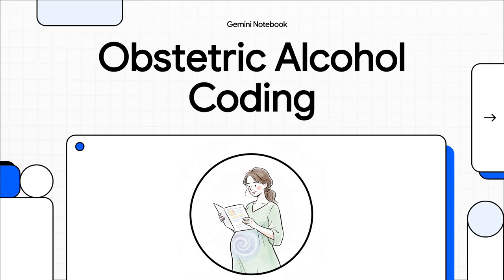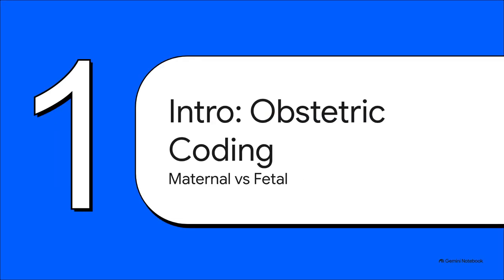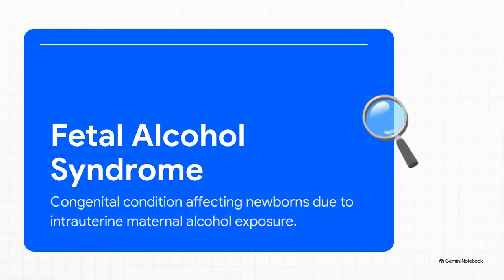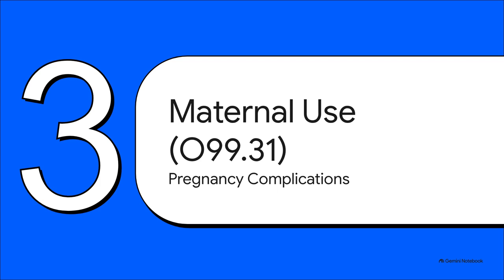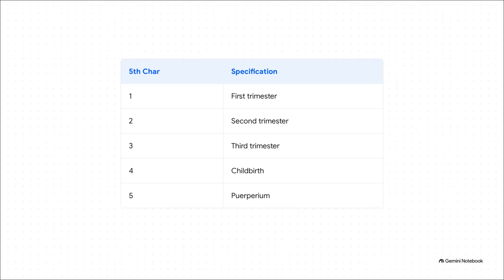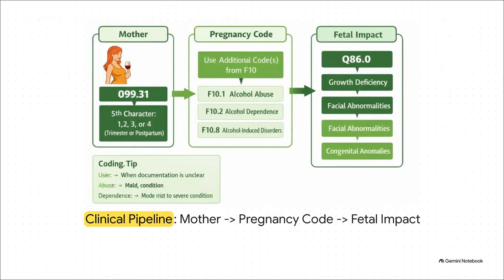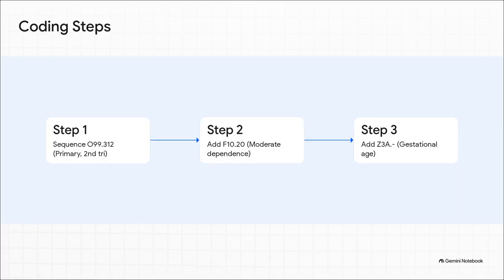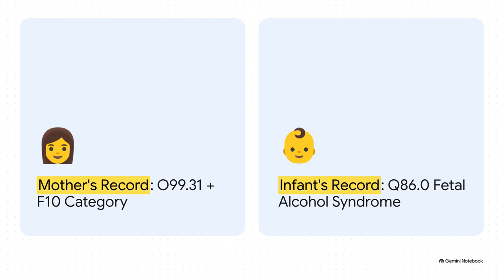Part 3: Obstetric, Pregnancy & Congenital Alcohol Coding